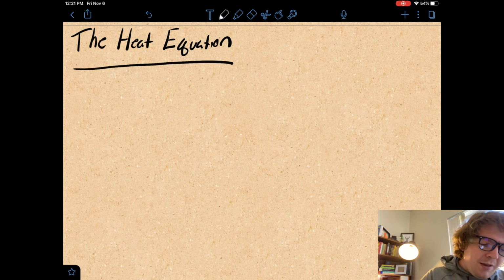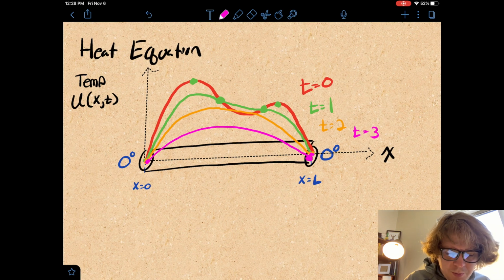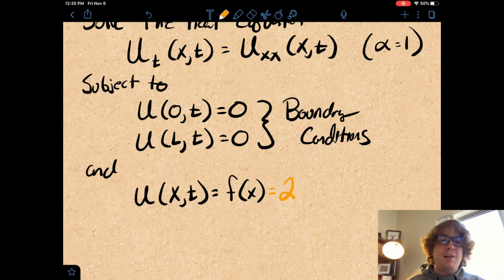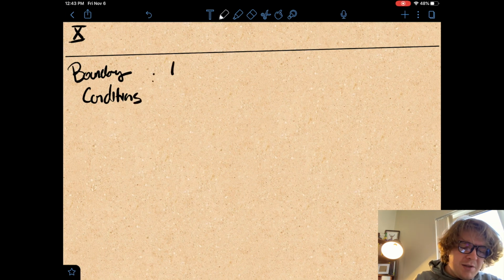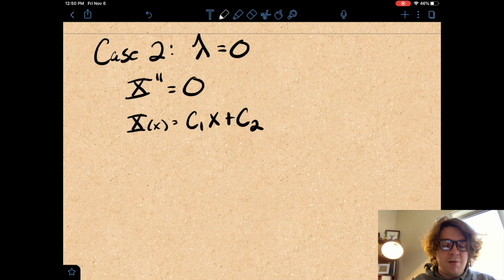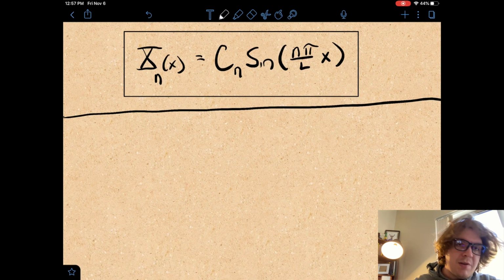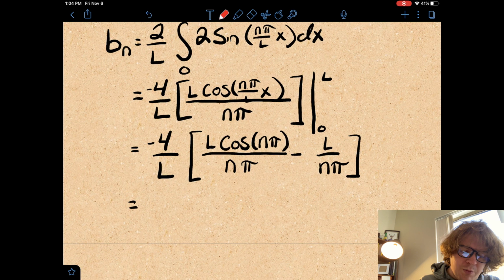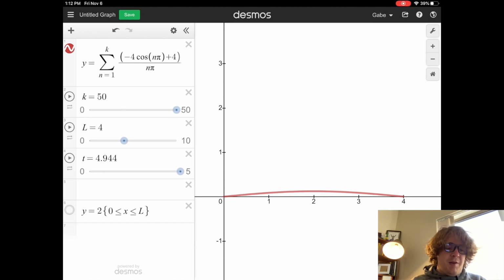The Heat Equation - Intuitive Derivation and Problem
In this video we go through an intuitive derivation of the heat equation then solve a problem in its entirety.